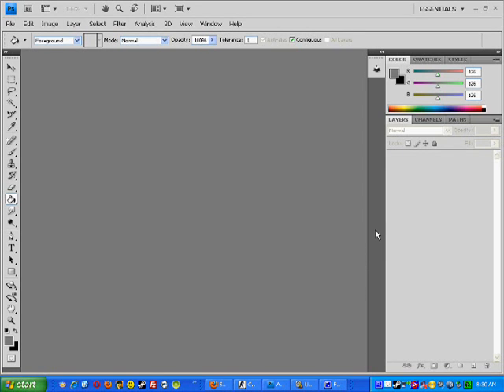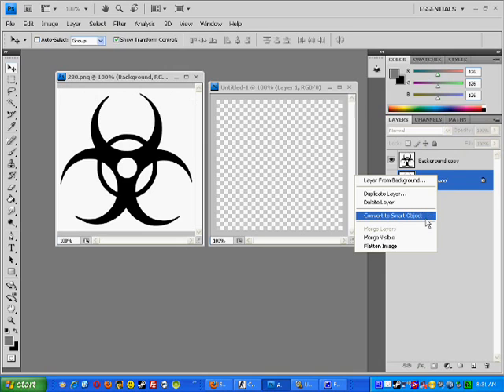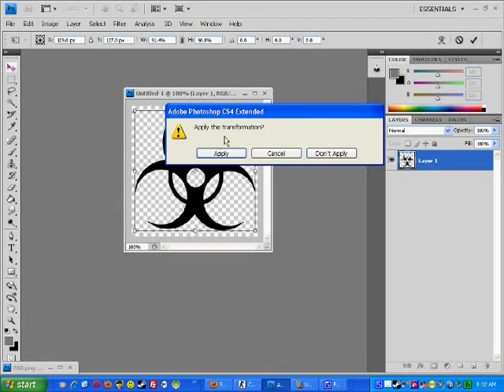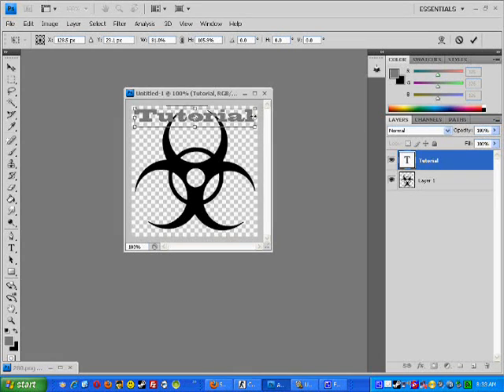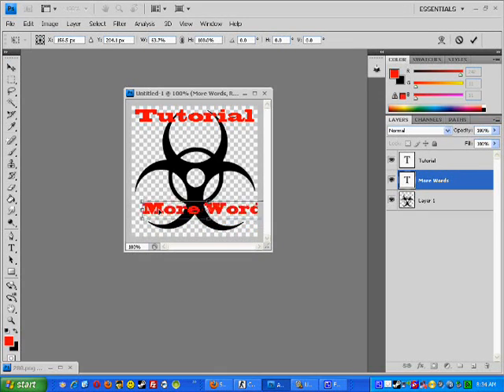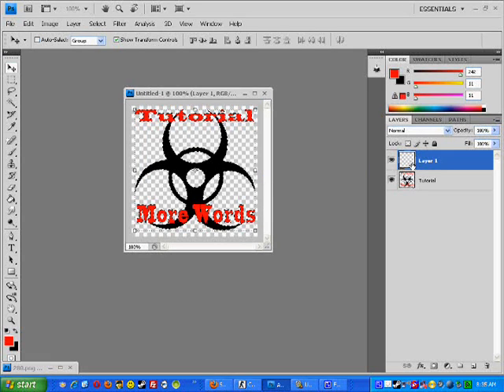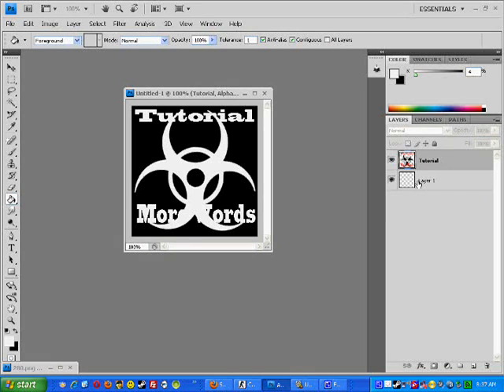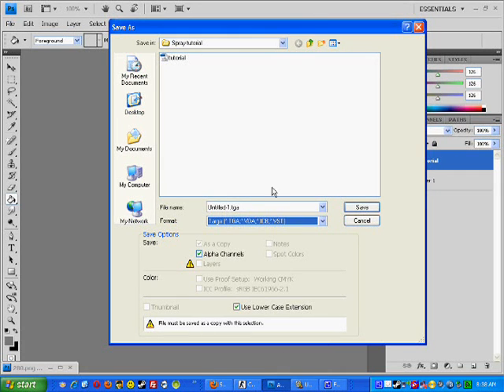CSS transarent spray tutorial.wmv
A short tutorial on making a transparent spray for Counter Strike Source.
I have a cold so it sounds a little funny but hey...
And dont waste your time making fun of my voice. It's stupid and pointless and nobody cares..